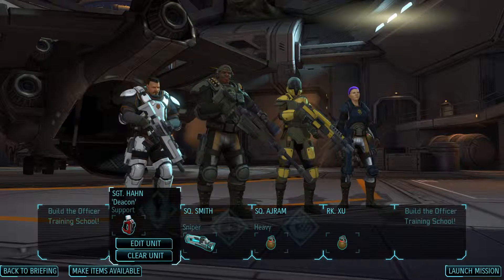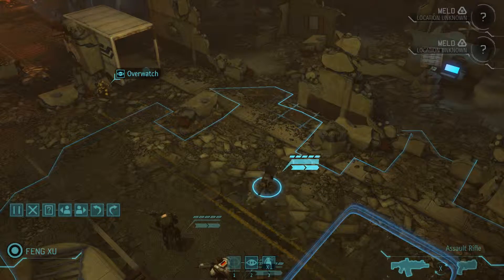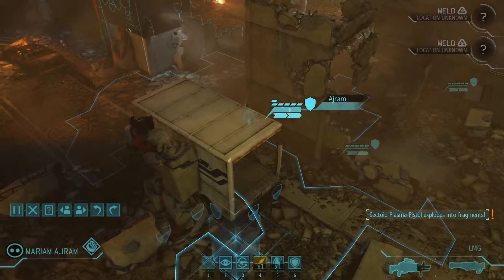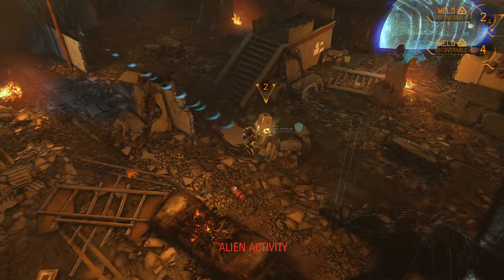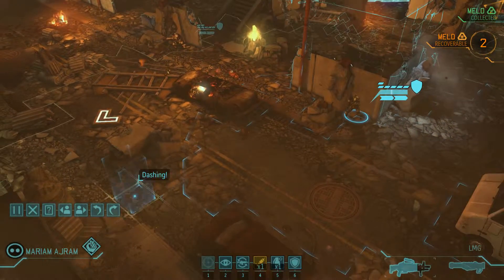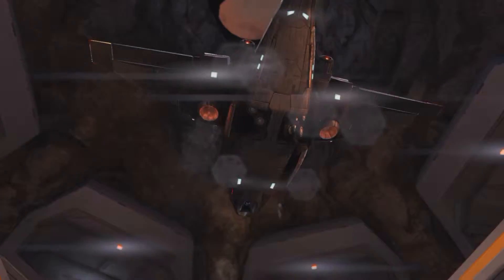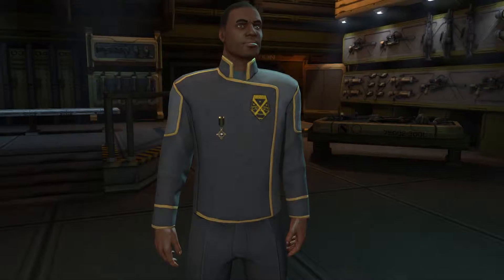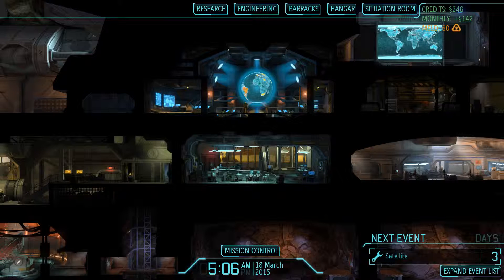Let's Play XCOM Enemy Within Part 4